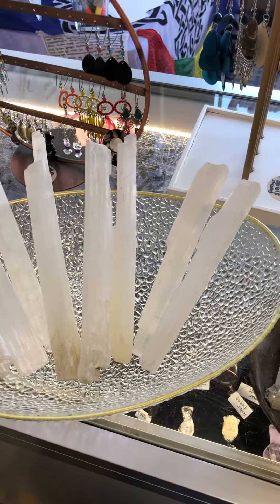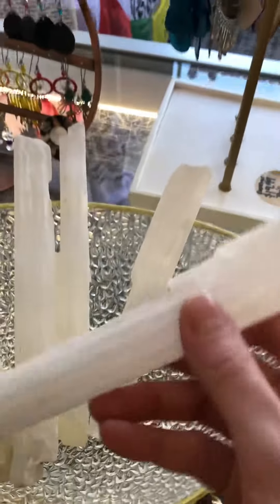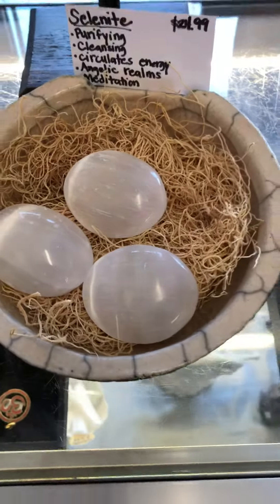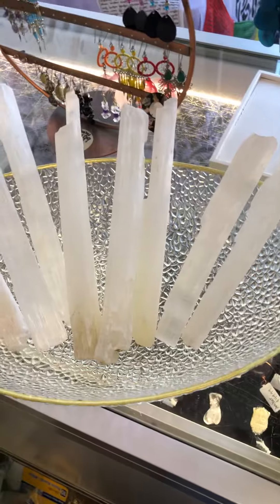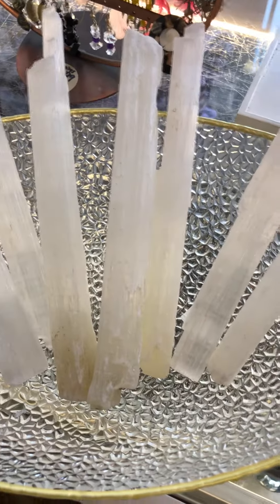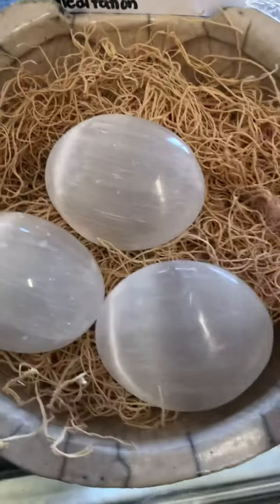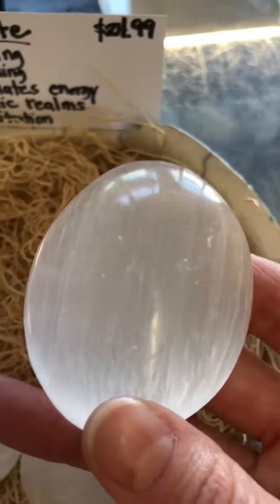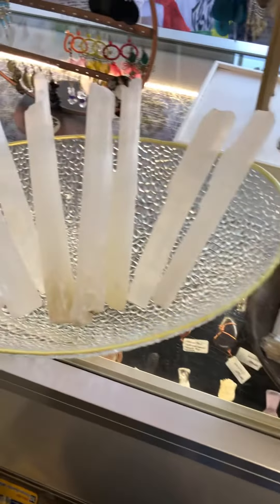Why Selenite Crystal is a must have!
Learn about the Crystal Selenite. What is Selenite? What are the properties? And more!